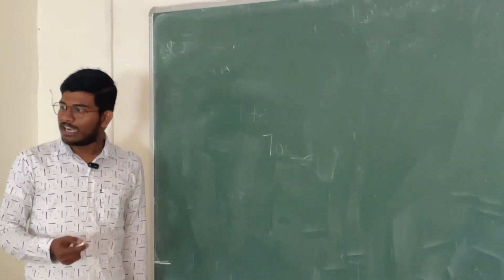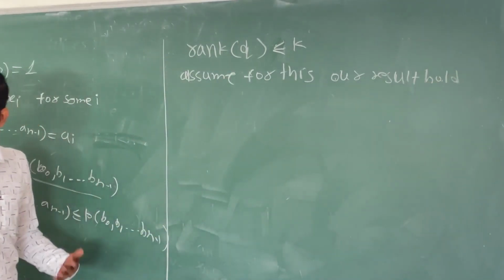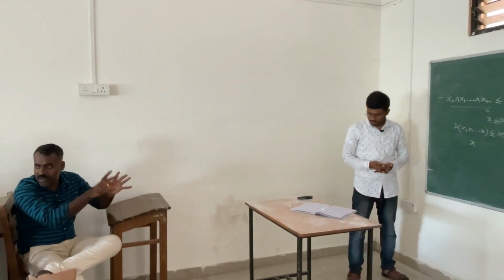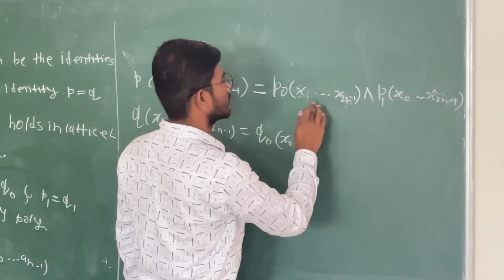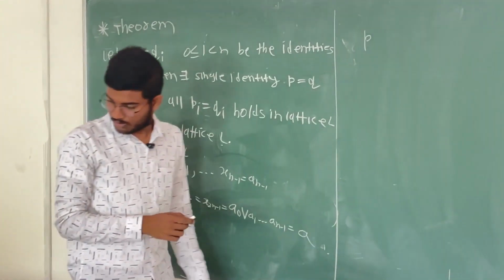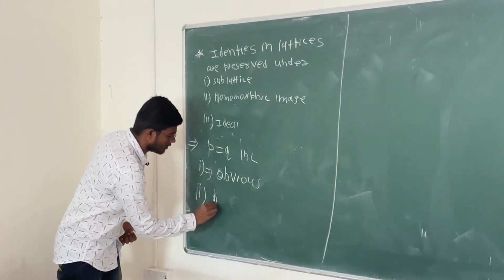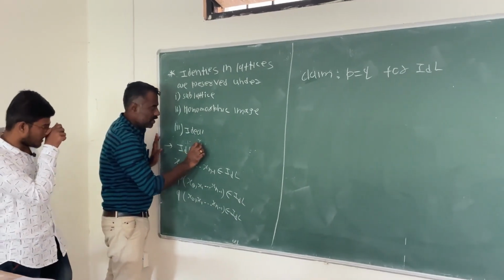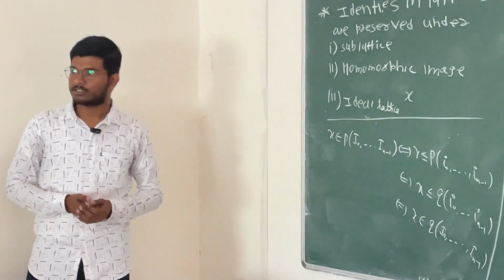Blended Learning-2 | Kakade Krushna | Lattice Theory | M.Sc. Mathematics | SRTM University, Nanded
We are happy to share that the School of Mathematical Sciences, Swami Ramanand Teerth Marathwada University is successfully implementing Blended Learning as a pilot project for the course: Lattice Theory, M.Sc. Mathematics, 3rd Semester.
I have prepared video lectures and e-text for this course during the COVID-19 pandemic and these resources helped us to implement Blended Learning.
A total of 12 students opted for this course ( as it is elective). I have shared my video lectures and e-text with students in advance, they go through those and prepare their lectures and deliver them in class.

Already first round of lectures by all 12 students was completed and students gained a lot of confidence. So we decided to go for recording the lectures.

Here is the second recorded lecture by Mr. Kakade Krushna without any editing. So there may be some mistakes or disturbances, but we thought of uploading as it is to have the livelihood of the lectures.
He has done excellent work and tried his best to explain the topics in detail, I helped in a few places to clear the topics where he is not confident enough.
I'm sure all of you appreciate his efforts in delivering more than 60 minutes in one go.

Best wishes to other students for their upcoming lectures.